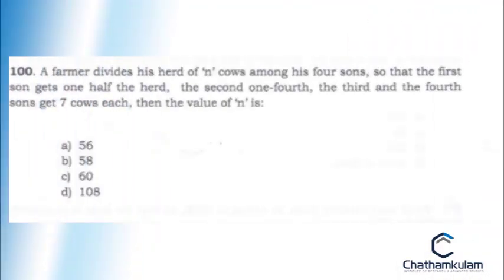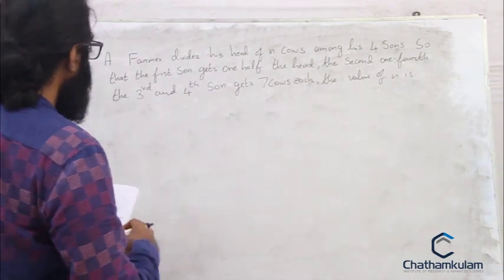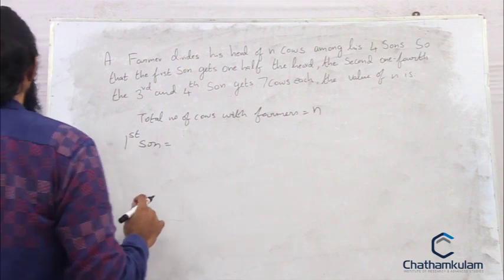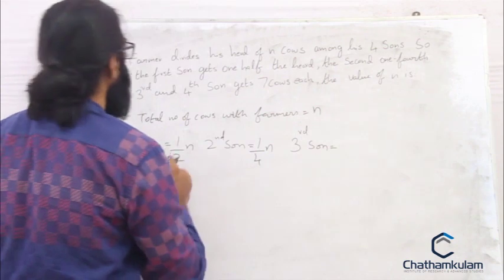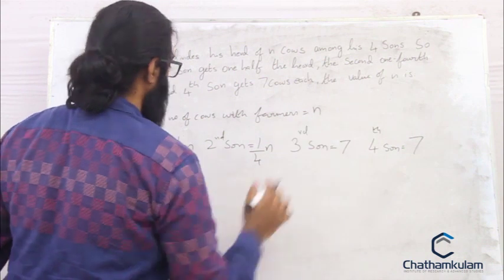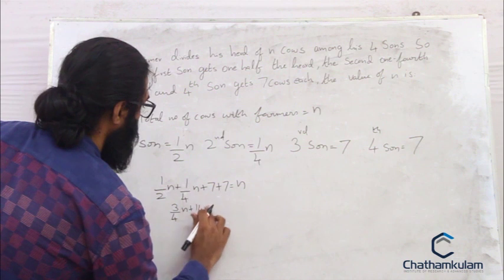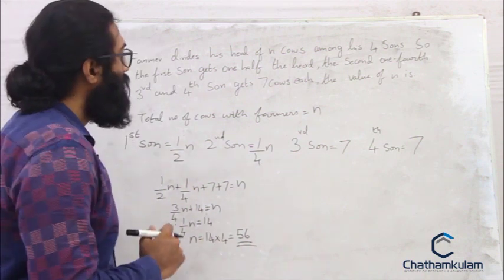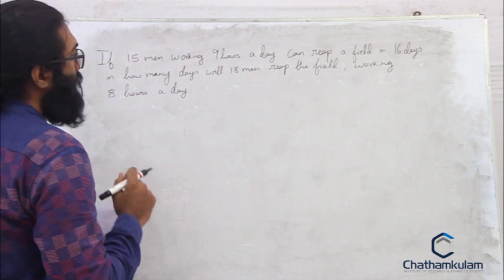KMAT- Quantitative Aptitude - Part- 3, 3